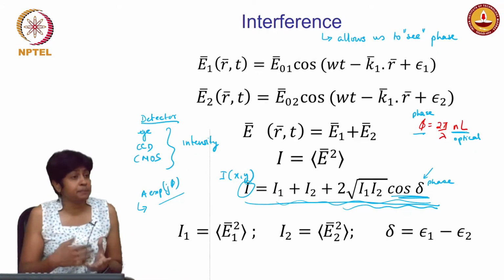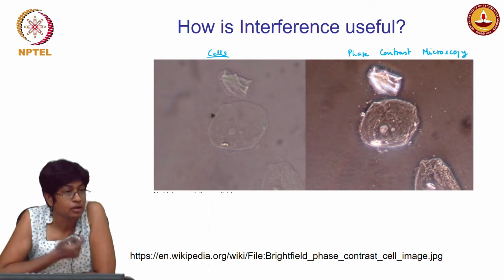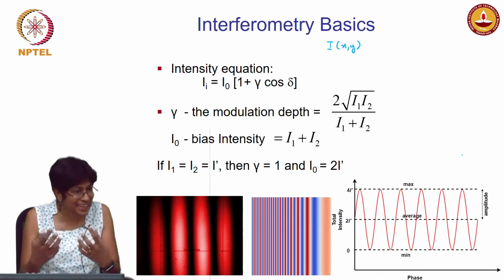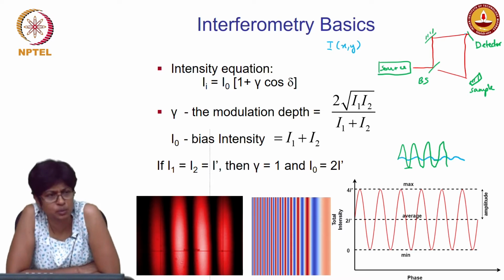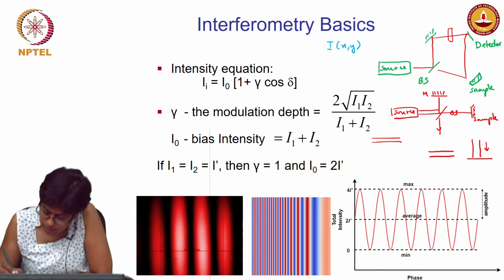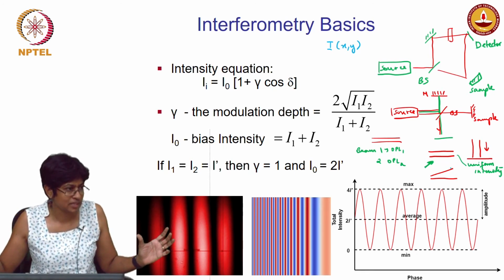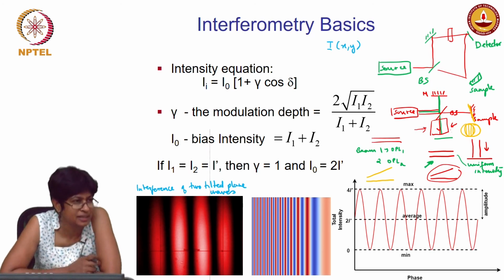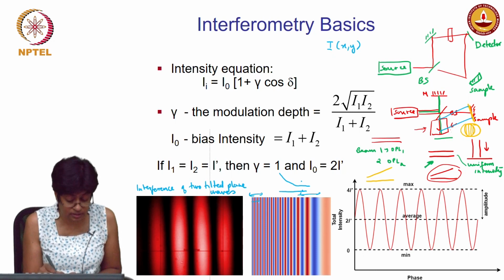#36 Interferometry Basics | Part 2 | Optical Engineering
This lecture delves into an important application of optics: phase contrast microscopy. We'll explore how this technique uses interference to visualize transparent specimens, enhancing contrast and revealing details that are invisible in conventional bright-field microscopy.